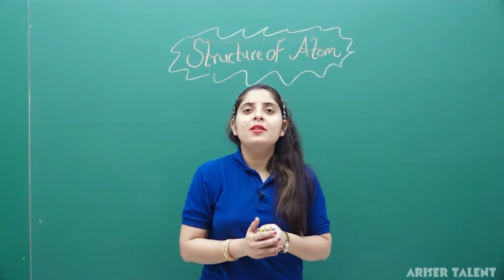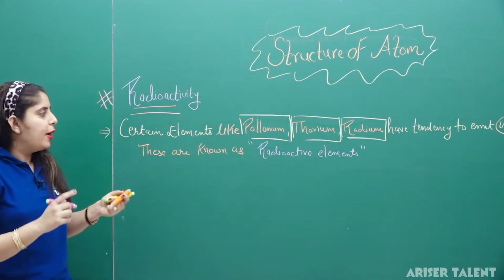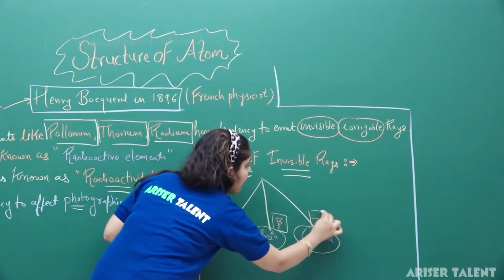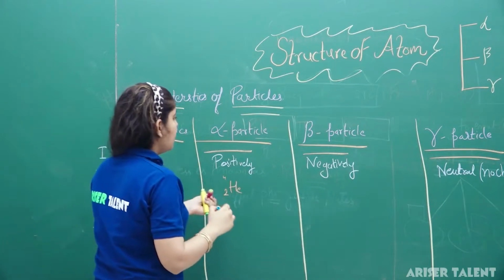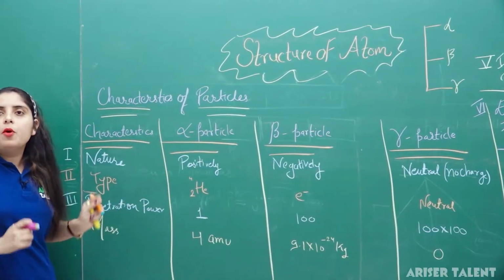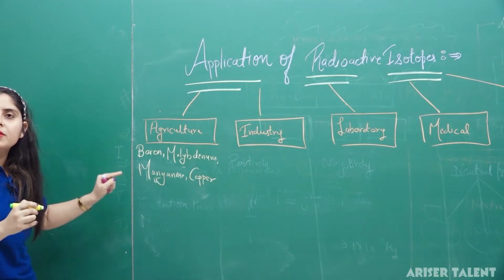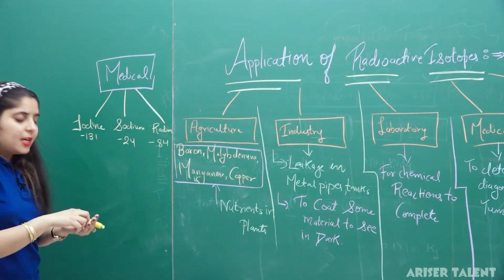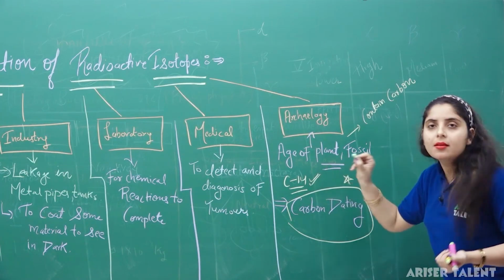Structure of Atom | Radioactive Isotopes | Complete English Medium | Class 9 Term 2 | Ariser Talent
Our courses include:
1. HD Video Lectures designed by top faculty of Kota.
2. Study Material prepared by experts.
3. Test Series to boost your preparation.
4. Previous Papers and Sample Papers.
5. 24X7 Online Streaming Course
6. Mind Maps
7. Access anytime, anywhere using any device Ariser Talent is an online Education platform for JEE, NEET, NTSE & CBSE 7th to 12th The Best e-Learning app for IIT-JEE MAIN & ADVANCED | NEET Medical | CBSE XI&XII | CBSE IX&X (FOUNDATION & NTSE) Preparation.